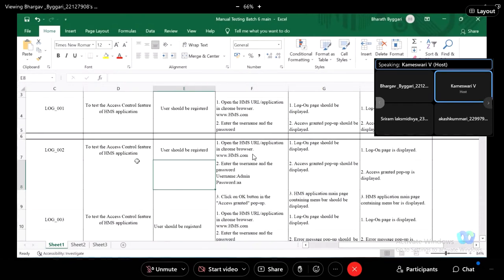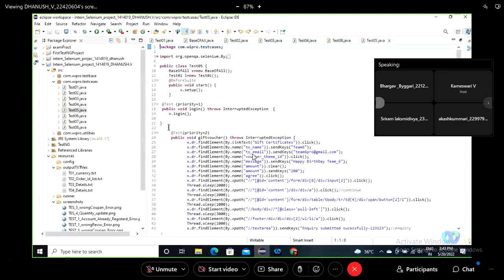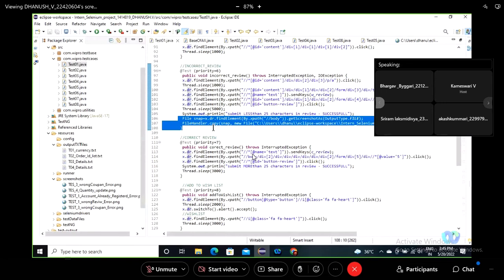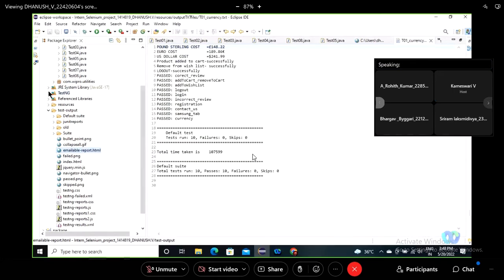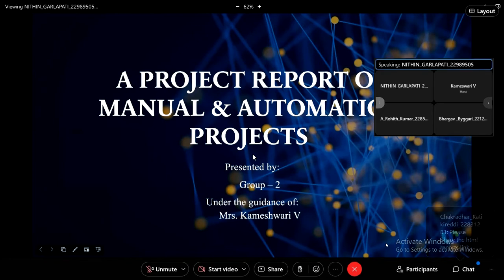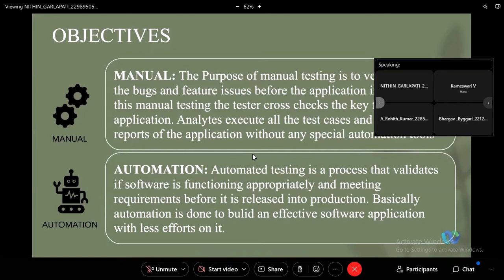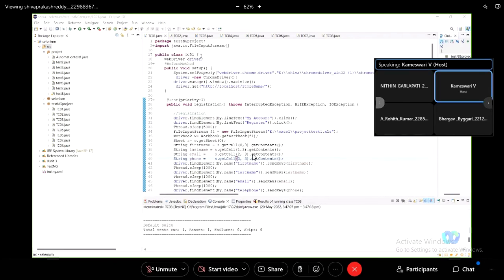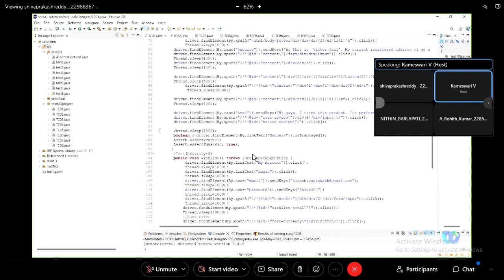Wipro||Digi-Testing - AUTOMATION TESTING|| 20_05_Day 47